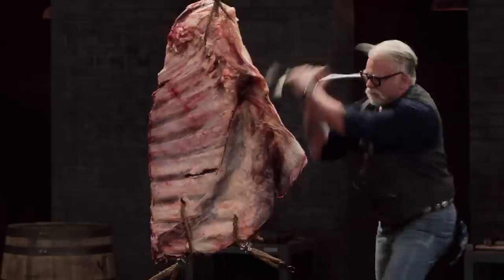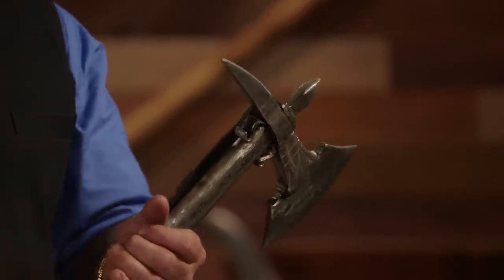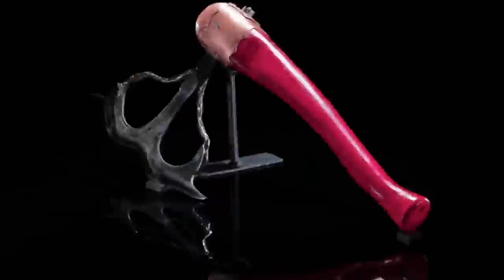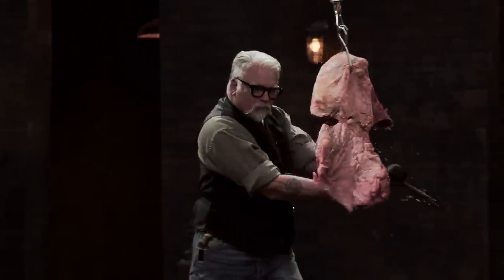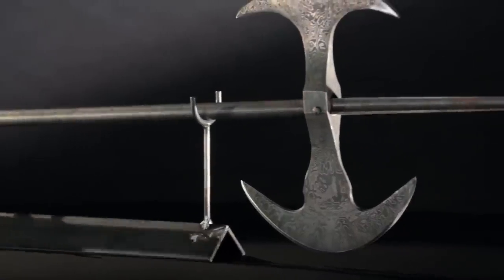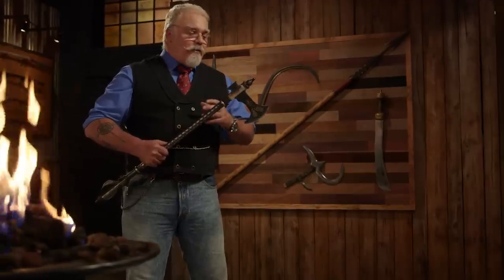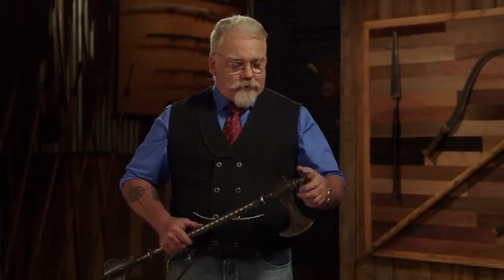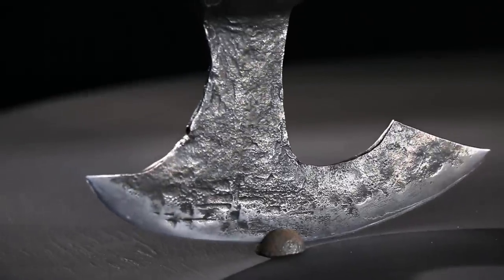Forged in Fire: Top 5 Axes in History Tested | Exclusive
Host Dave Baker breaks down the top 5 axes tested on Forged in Fire.